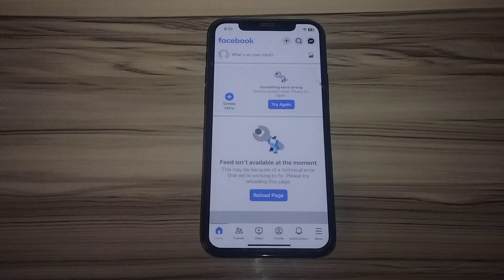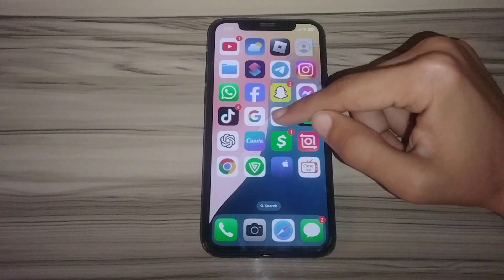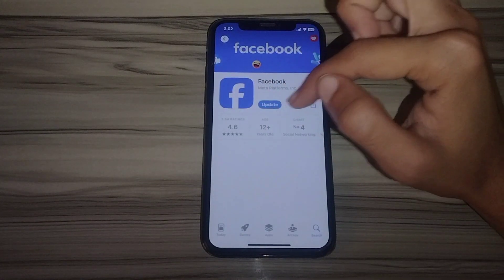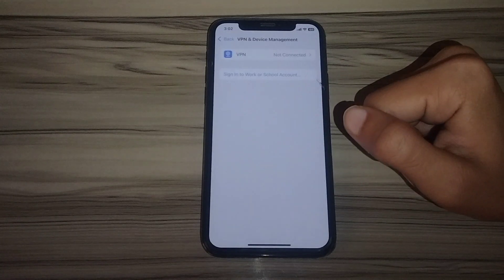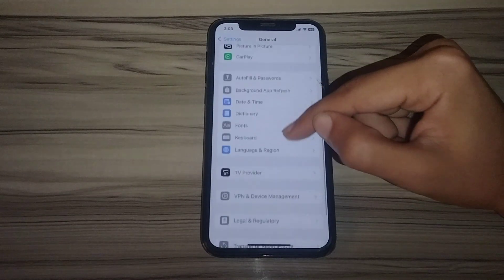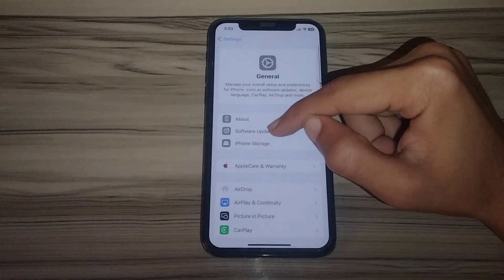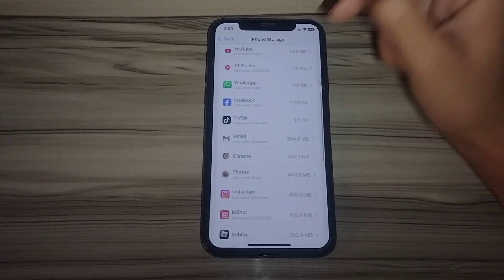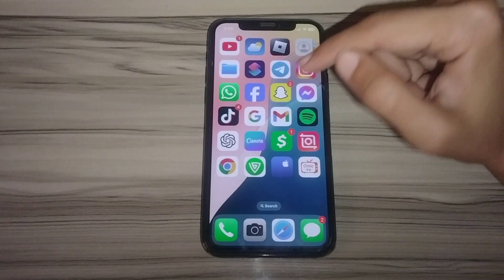2025: How to Fix "Feed isn't Available At The Moment" Problem On Facebook in iPhone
How to Fix "Feed isn't Available At The Moment" Problem on iPhone (Step-by-Step Guide!)

Are you seeing the "Feed isn't Available At The Moment" problem on your iPhone? Don't worry! In this video, I’ll show you simple and effective solutions to fix this issue.